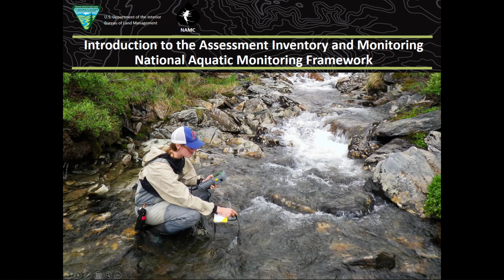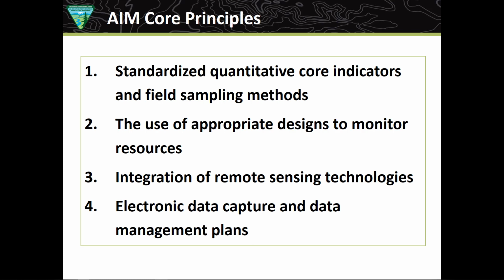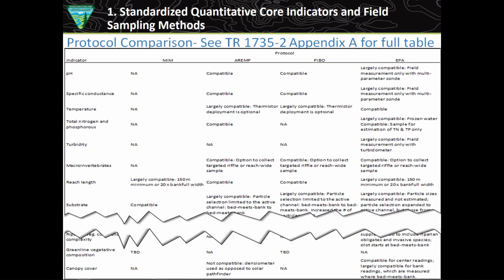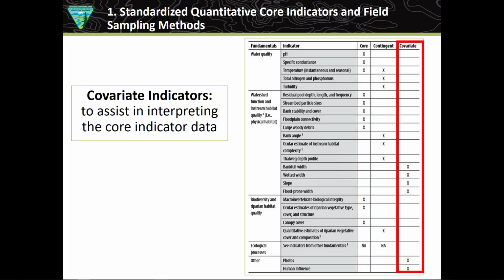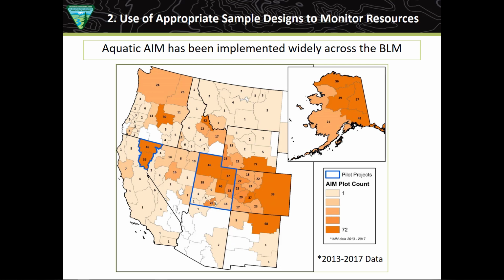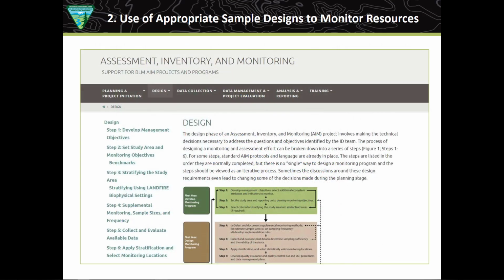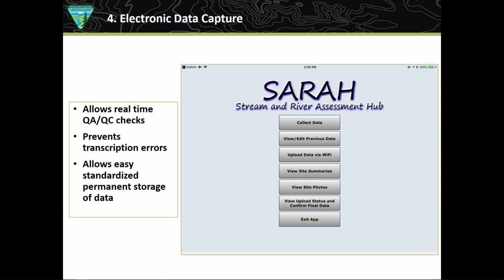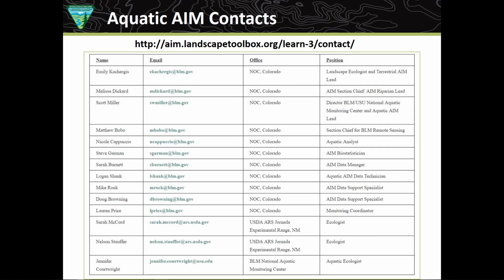Introduction to the Aquatic Assessment, Inventory, and Monitoring Framework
This video gives a broad overview of the Aquatic AIM Program.